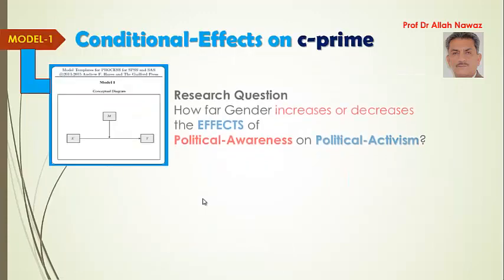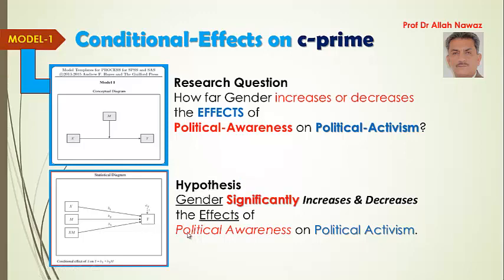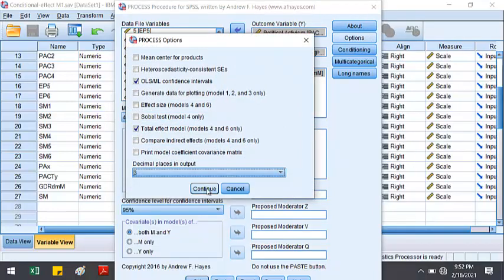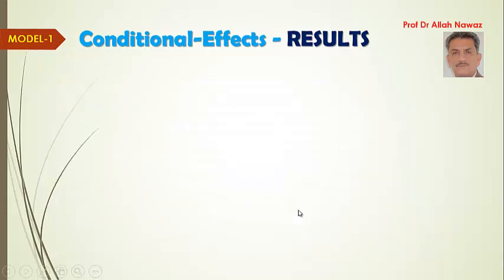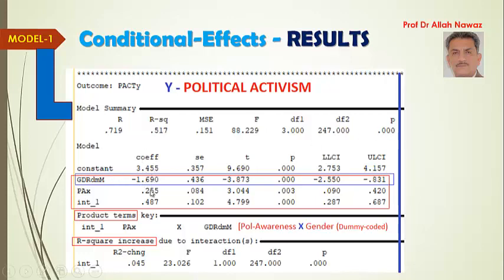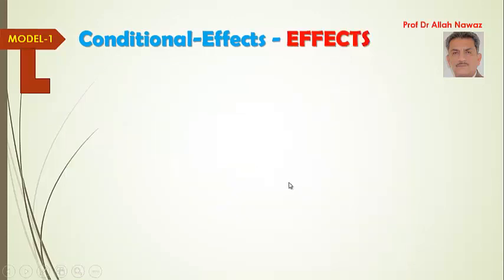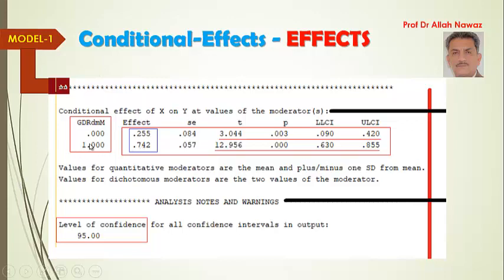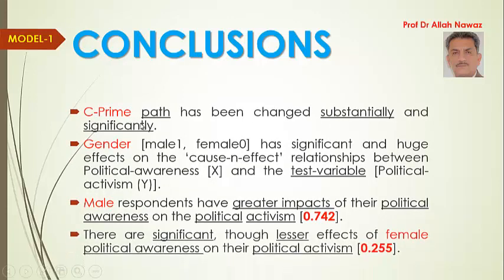SP17 Conditional Effects of XonY (Model-1)